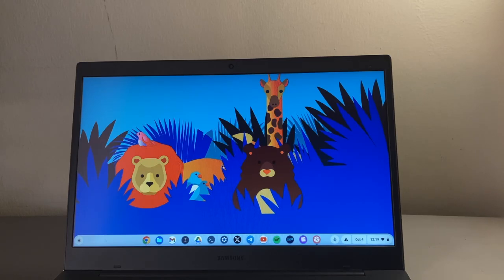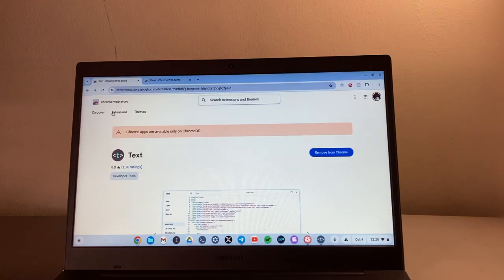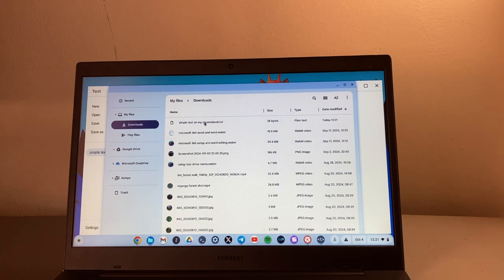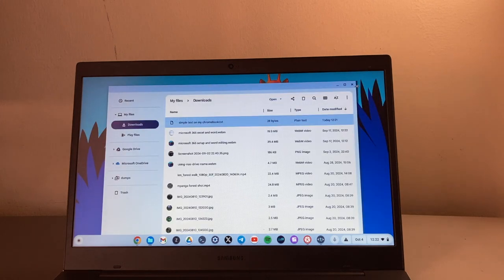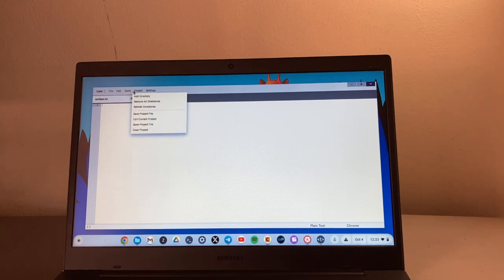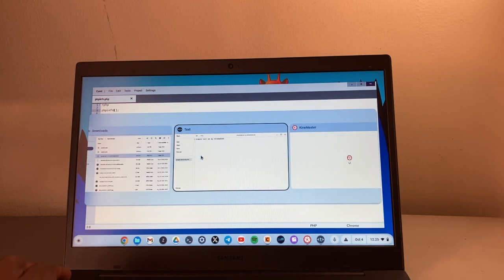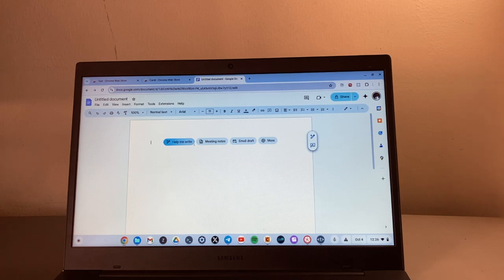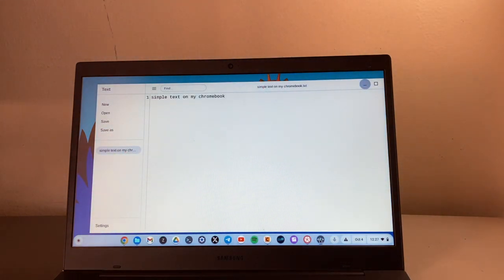Best Text editors for Chromebooks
In this video, I show you my favorite Text editors that I use on my Chromebook.
Timestamp:
00:00 Intro
00:24 Text
02:36 Caret
04:37 Google docs